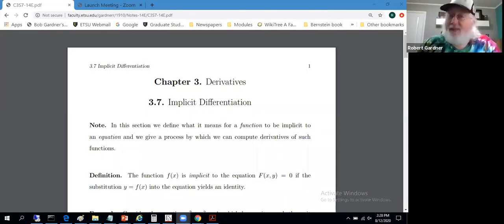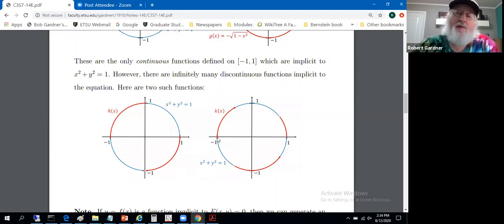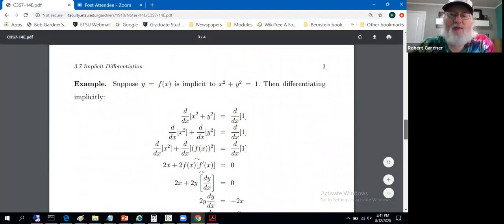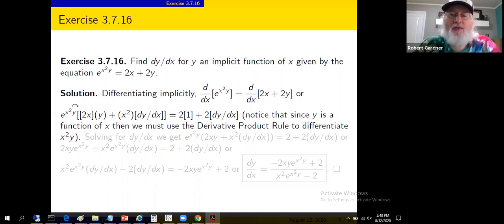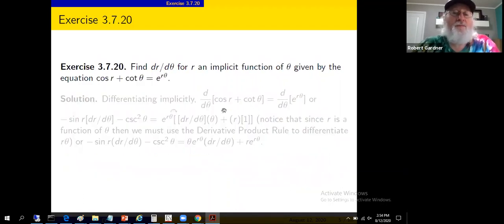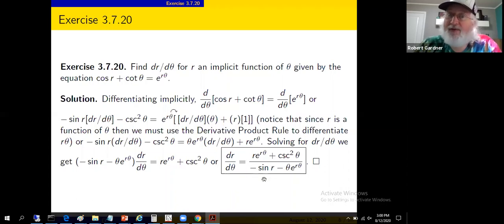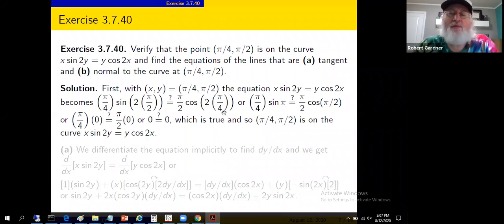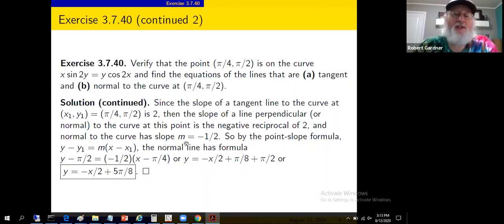Calculus 1, Section 3.7 (Part 1)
Calculus 1, Section 3.7: Implicit Differentiation (Part 1).